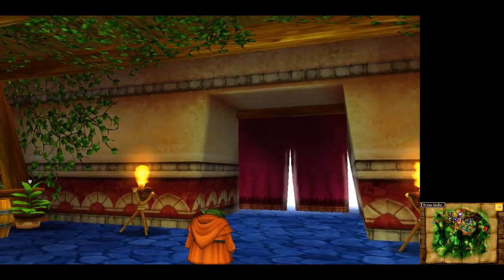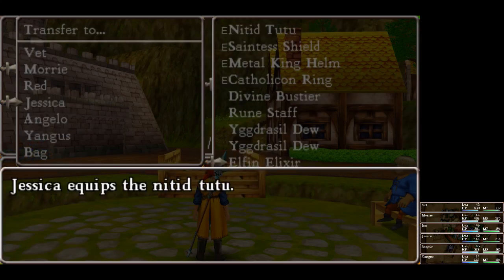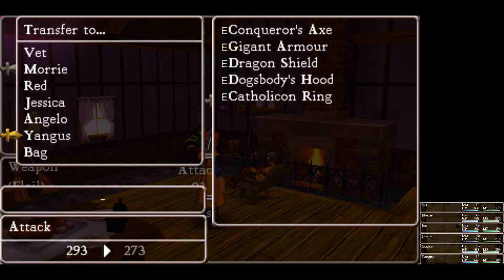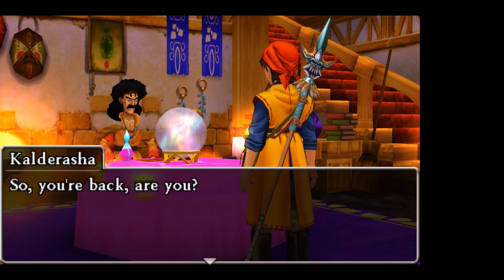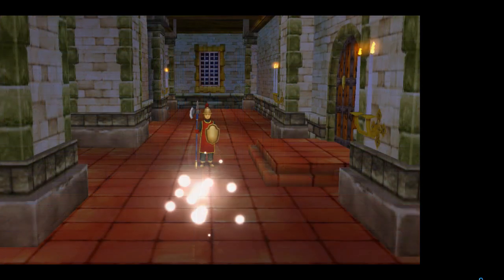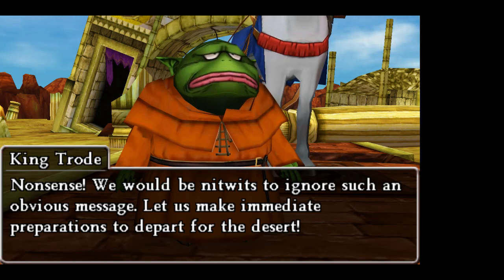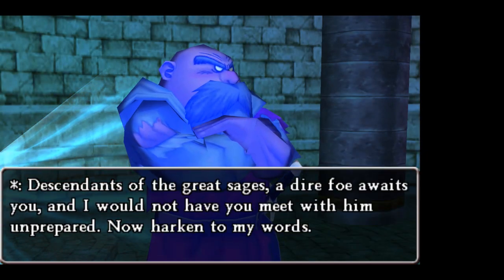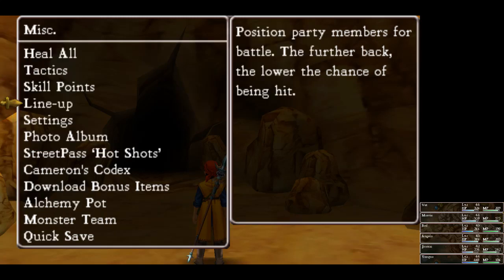Dragon Quest VIII (3DS) #55 Dhoulmagus Origins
In this episode I do some odds and ends, show the Dhoulmagus backstory scene, and then start the Altar of Wroth sidequest.